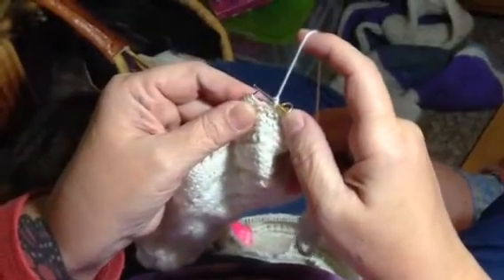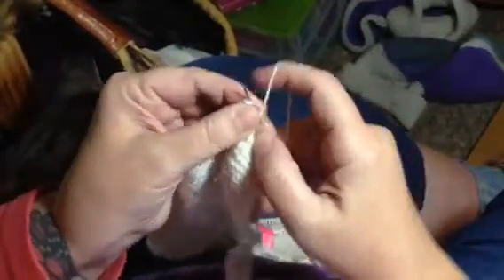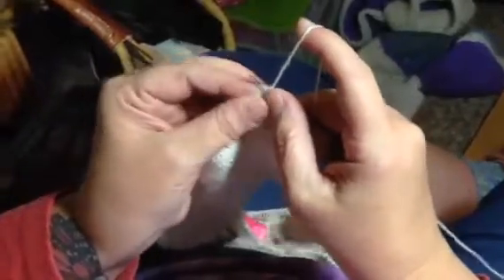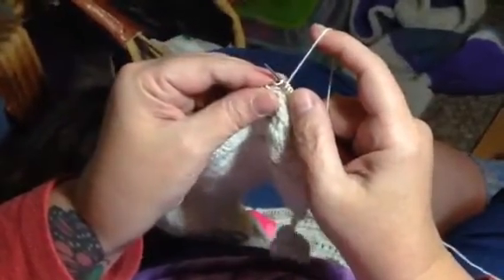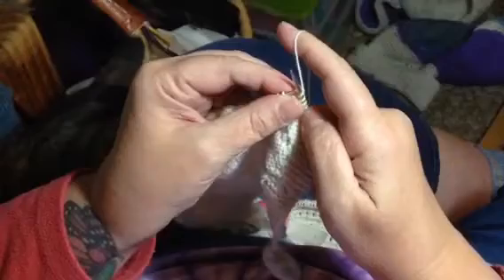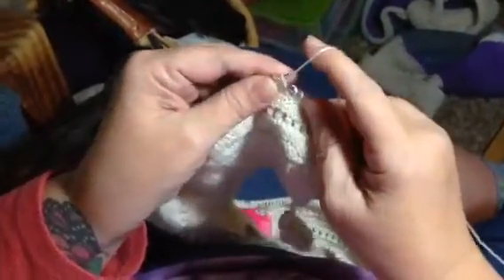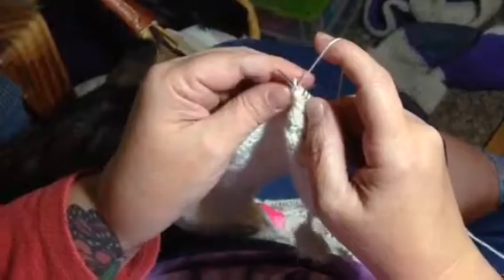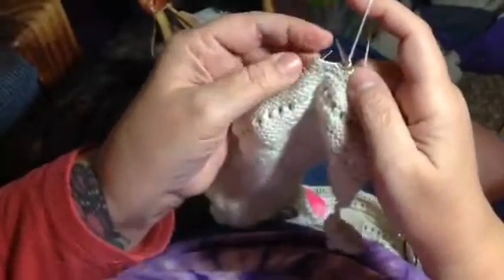Flicking Neen's Way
Knit and purl by flicking I